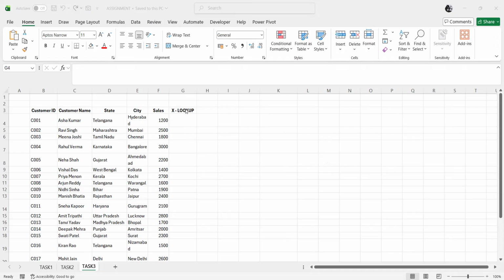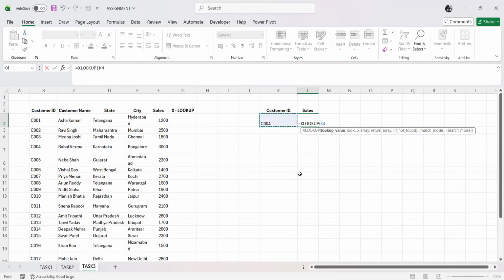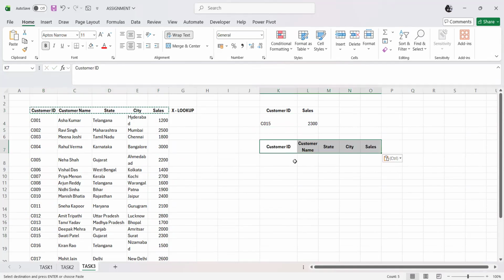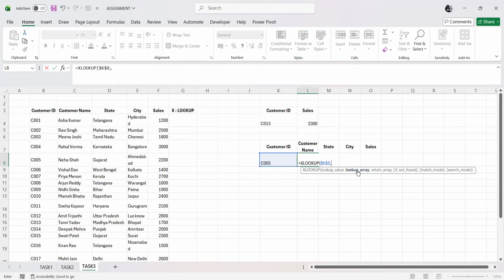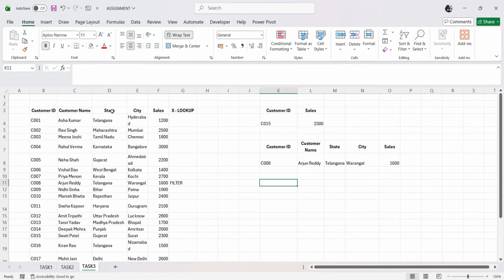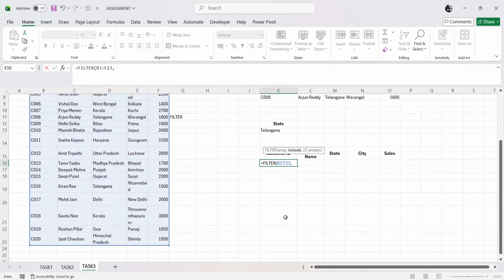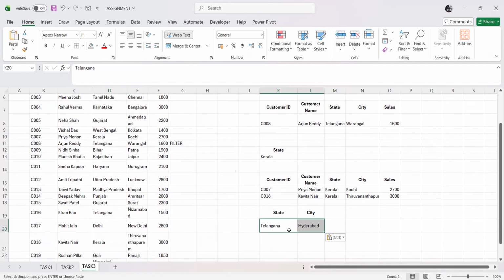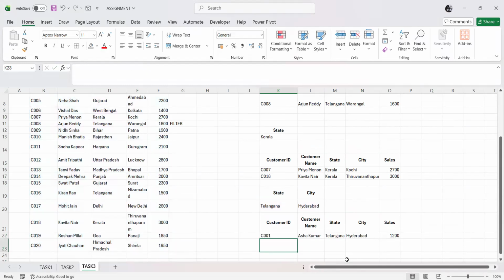XLookup, Filter, Data Analysis Battle in Excel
Why both together are powerful

Using XLOOKUP + FILTER together helps you build:

✅ Dynamic dashboards
✅ Automated reports
✅ Search tools
✅ Cleaner datasets
✅ Faster analysis workflows

Example:

Use FILTER to show all sales employees
Use XLOOKUP to fetch their salary details
In short:

XLOOKUP → Find specific data quickly
FILTER → Extract groups of data dynamically

These two functions significantly improve productivity compared to older Excel methods like VLOOKUP, manual filters, and complex formulas.